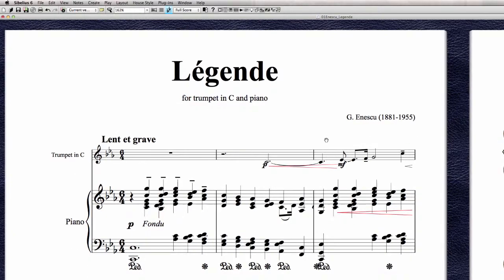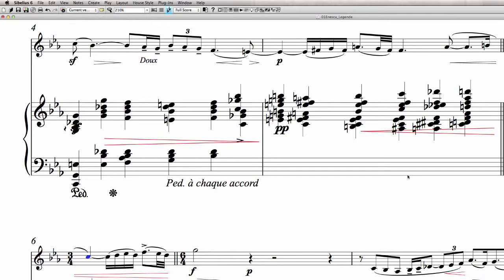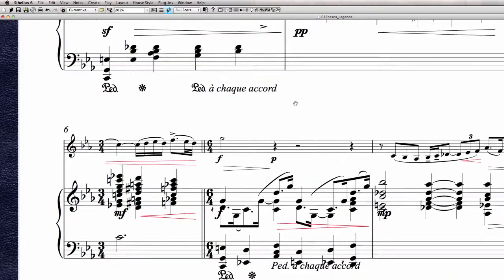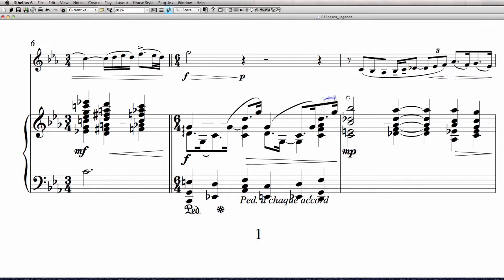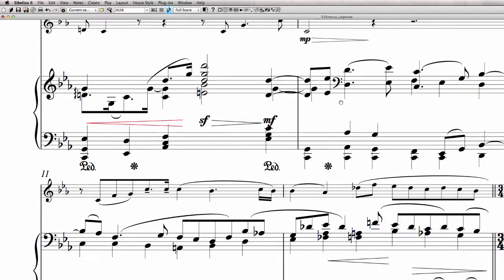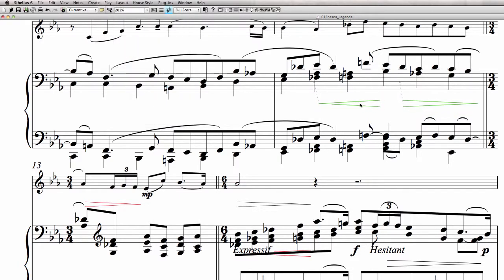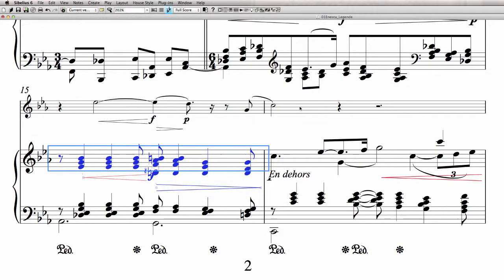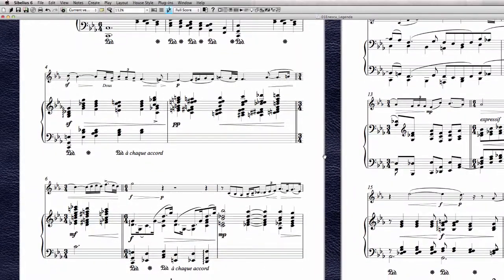Sibelius Quick Tip 25 - Object Check part 6 - overview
In this 6th part of the series titled "Object Check", I show you how I check a couple of pages on all the things I talked about in the other video's of this "Object Check" series. So this time it's more doing than talking!

Do you want to be notified whenever I upload a Tip?

And if you need a Sibelius 6 tip about something that you have problems with, please let me know and I will dive in it right away!